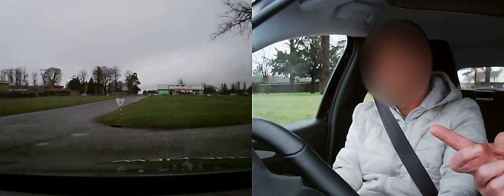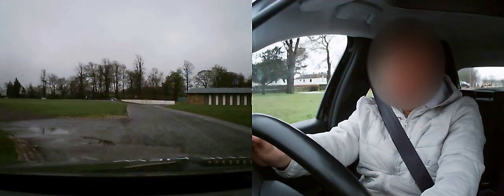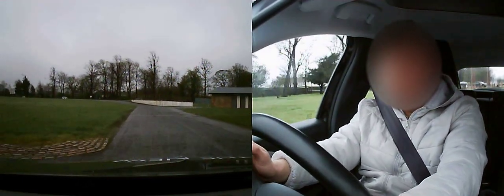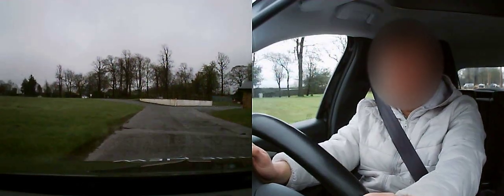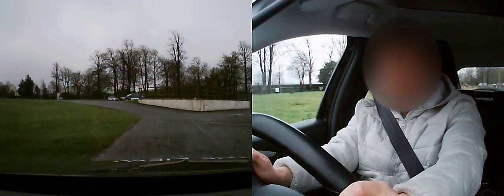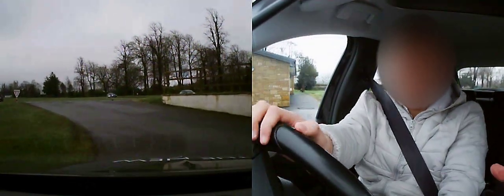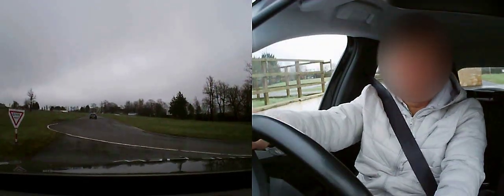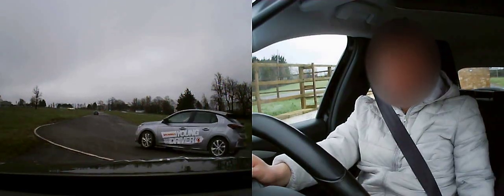Driving lesson from Tuesday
Royal Highland Centre, Edinburgh